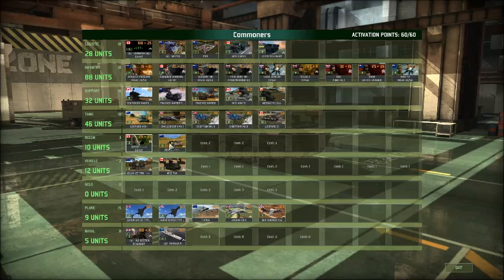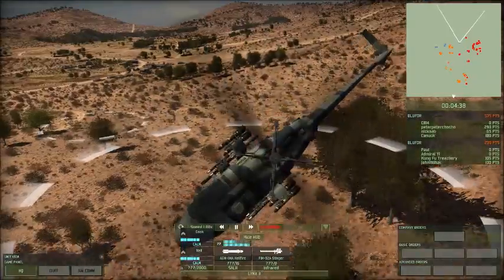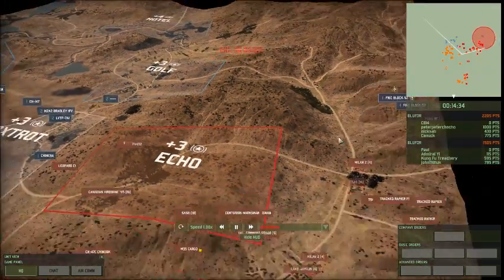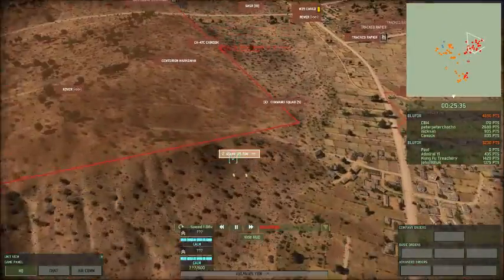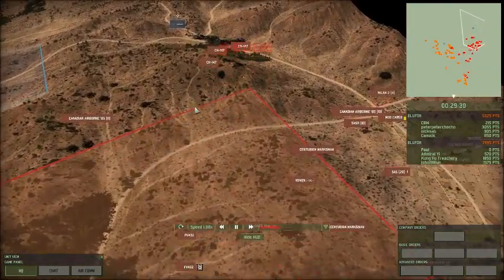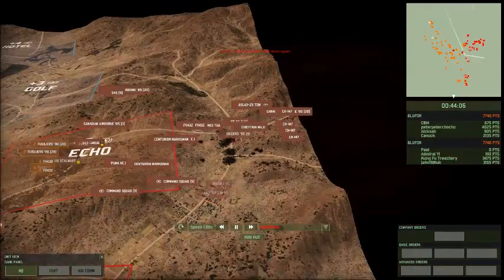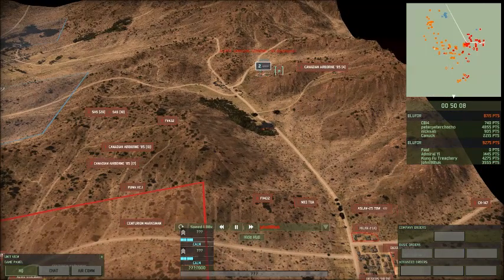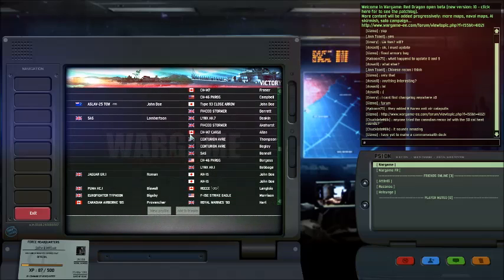Red Dragon, TD 4v3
A long 4v3 with Admiral Yi and John on BlueFor v BlueFor